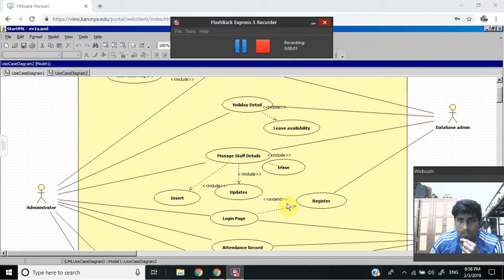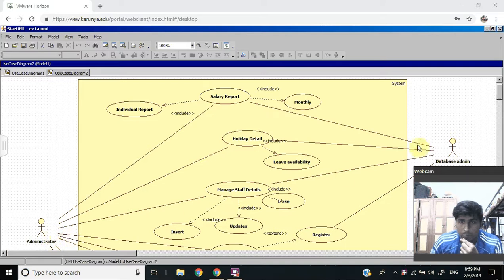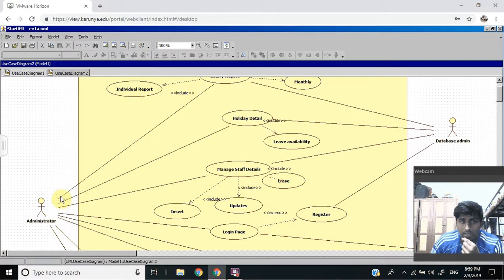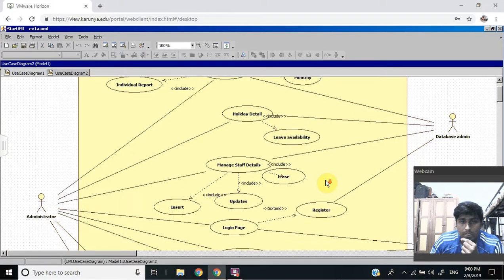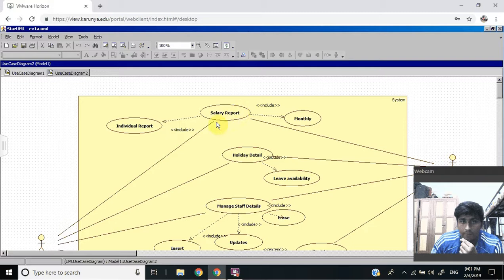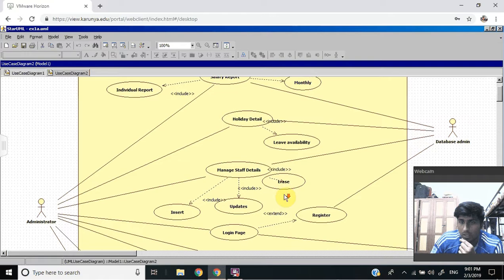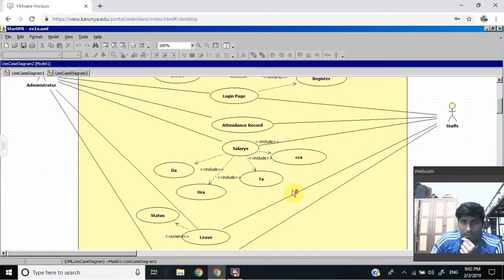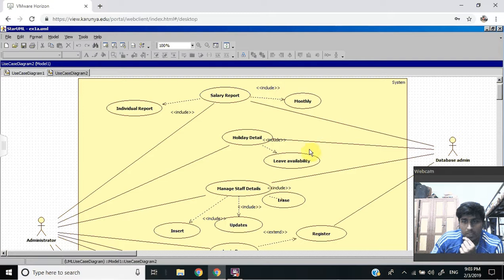casetool1 experiment 1